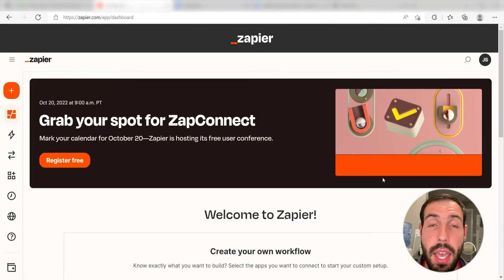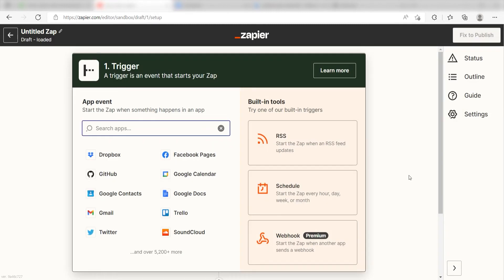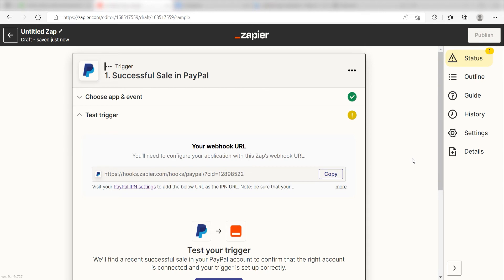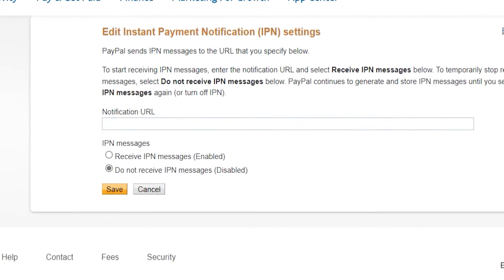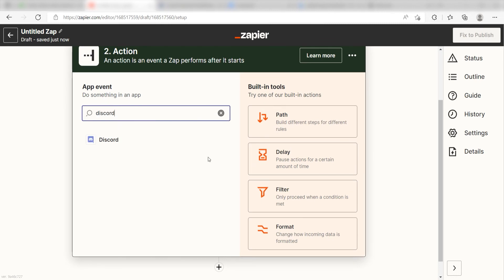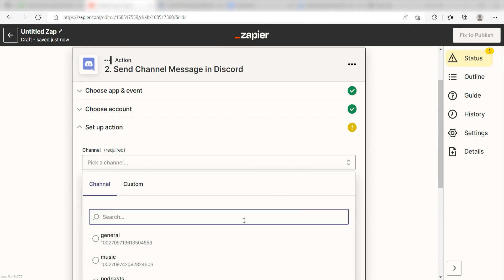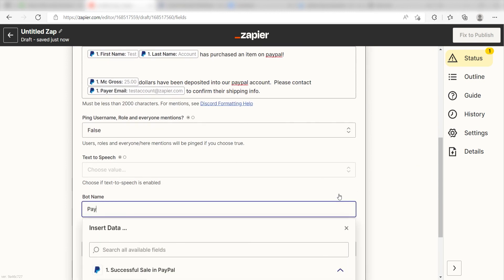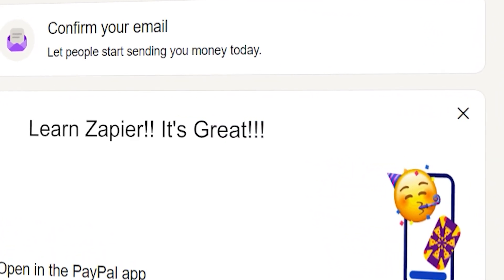How to Connect PayPal to Discord - Easy Integration Tutorial